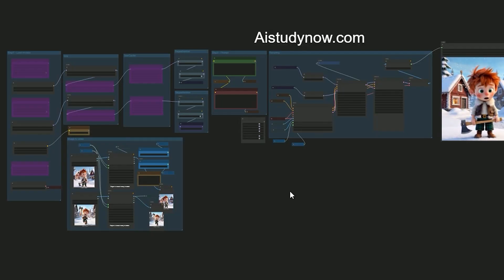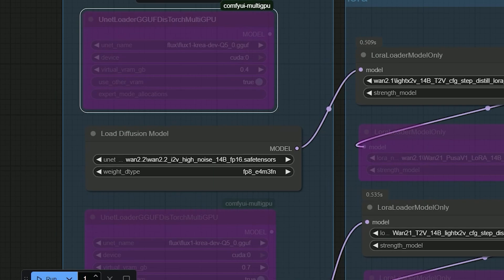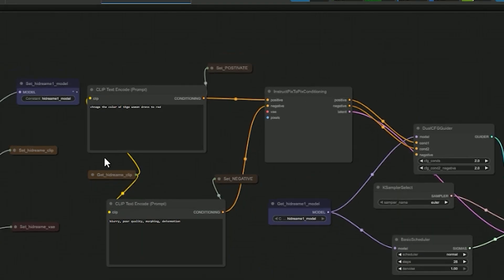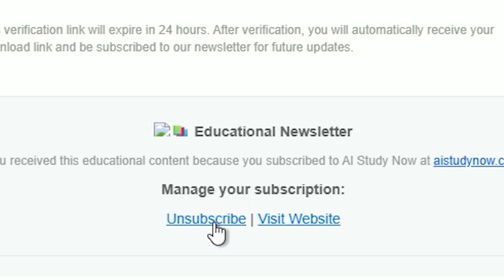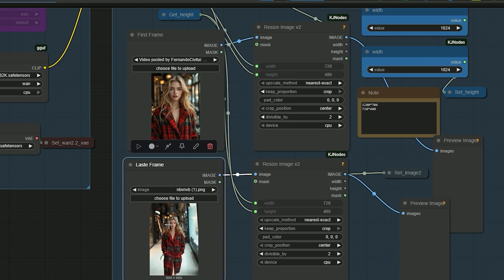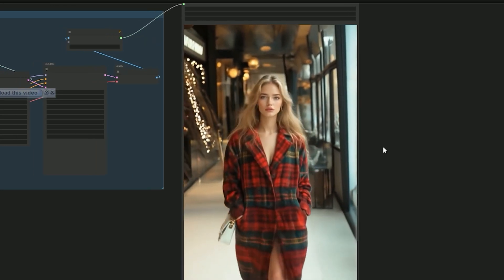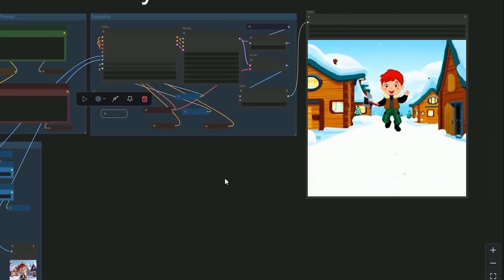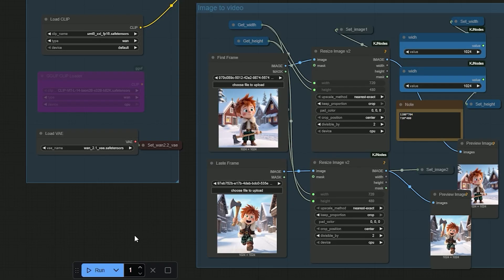WAN2.2 FLF2V (First-Last Frame to Video): Full ComfyUI Workflow with GGUF + Image-to-Video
WAN2.2 FLF2V (First-Last Frame to Video) just changed how I use ComfyUI workflows.
 In this video, you’ll learn:
 • How FLF2V in WAN2.2 actually works — and what surprised me
 • A full ComfyUI workflow using WAN2.2 for frame-to-video
 • Where this beats traditional motion generation tools (and where it doesn’t)
I tried WAN2.2 FLF2V because I was curious how it handles transitions between two still images. Like, could it actually guess what’s supposed to happen between a sunrise and a sunset? Turns out... yeah, and it worked better than I thought. I used ComfyUI for the whole setup — no extra scripts, just native nodes and the WAN2.2 model itself.
The new FLF2V feature in WAN2.2 basically lets you set a start frame and an end frame, and it builds the video in between. Not just motion — the lighting changes, camera feel, everything looks like it’s interpolated with purpose. I walked through the whole thing inside ComfyUI, and even swapped out different LoRAs to test how it reacts. Some combos worked better than expected, others kind of broke it — but I kept those in the video too.
So yeah, if you’re using WAN2.2 with ComfyUI and haven’t tested FLF2V yet, it’s worth a shot. Especially if you’ve been playing around with image-to-video workflows already.